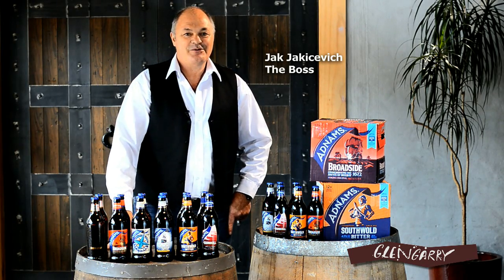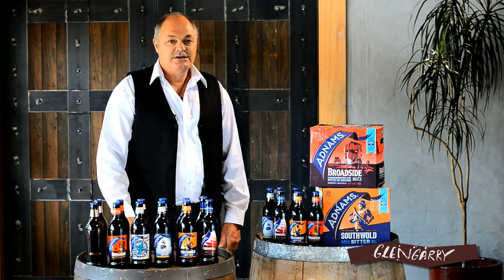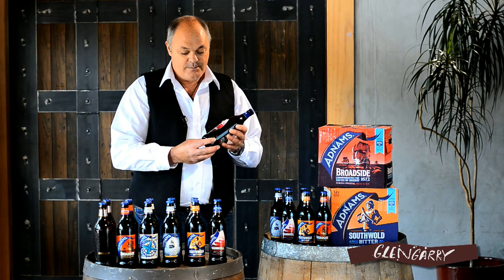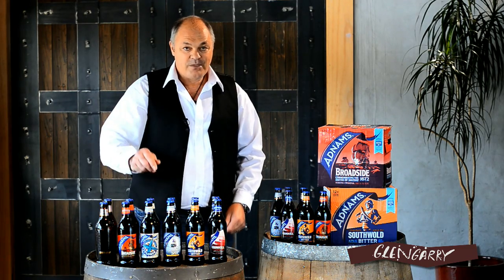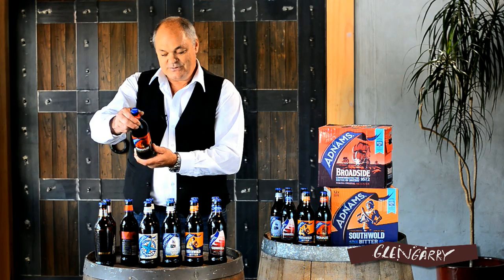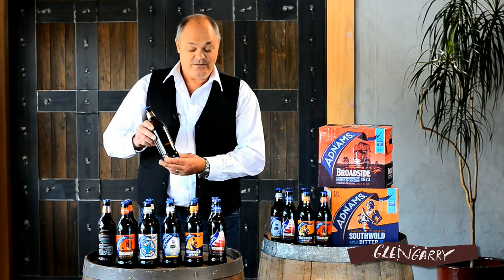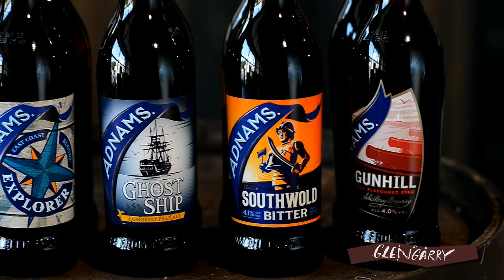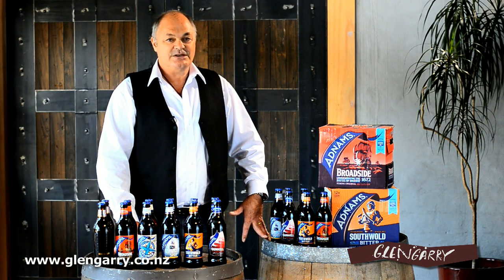Adnams Beer - now on sale in New Zealand - hear Jak tell you all about them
Adnams Beers are made in Southwold in the UK,  the first noted date that beer was brewed on the Adnams site was 1345. These hand crafted beers, in 500ml are now available in New Zealand